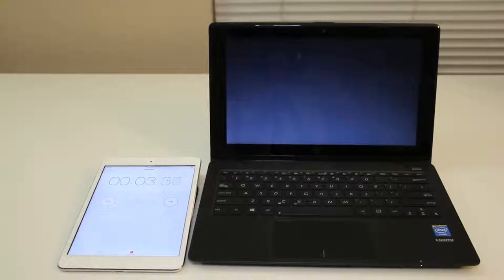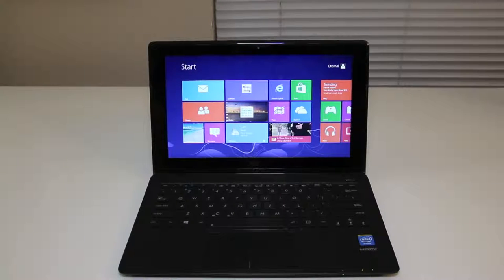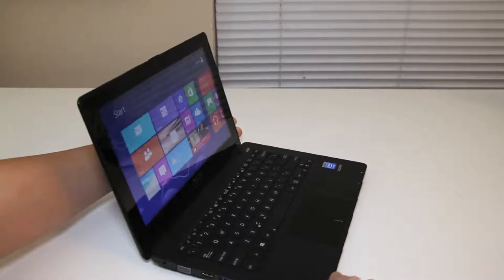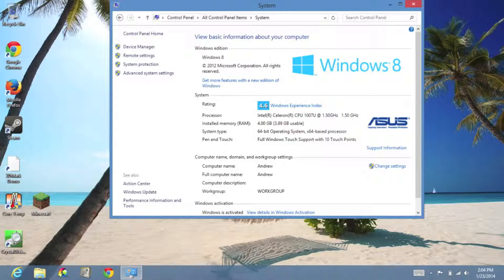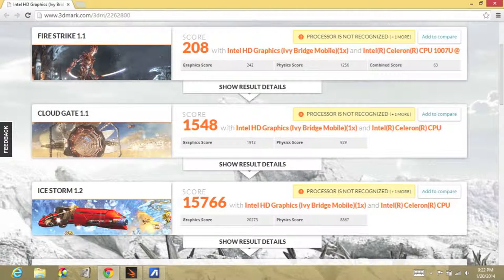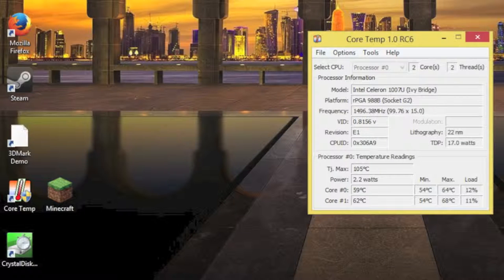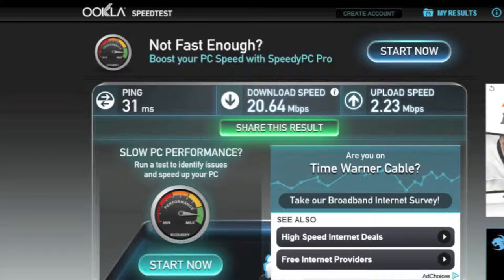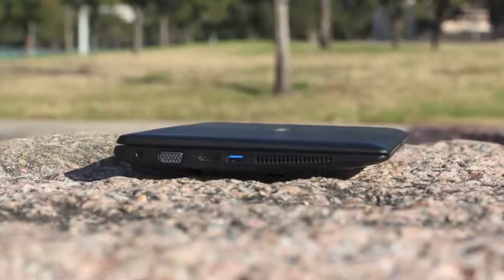ASUS X200CA HCL1205O X200MA RCLT07 11 6 TouchScreen Laptop Review